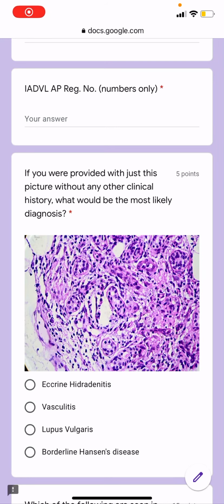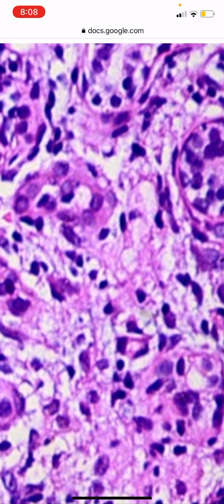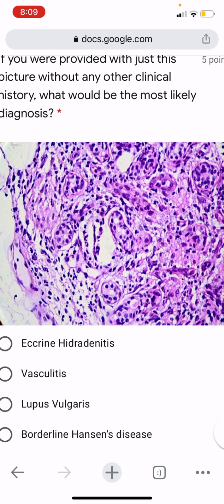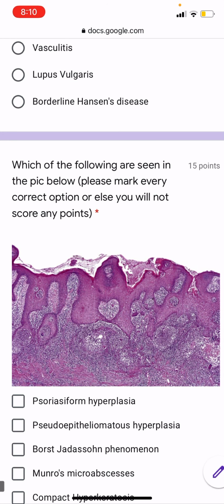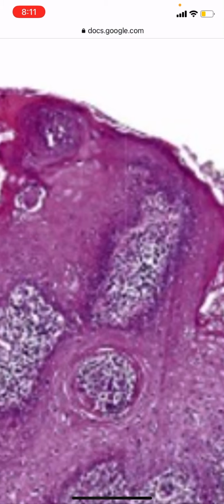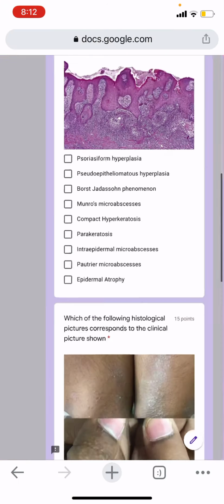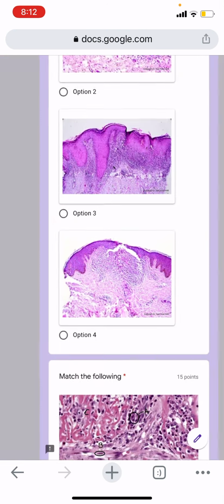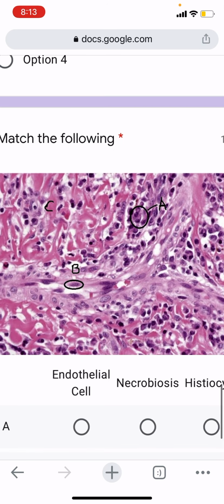220121 Dermpath quiz answers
AP: NAADVL